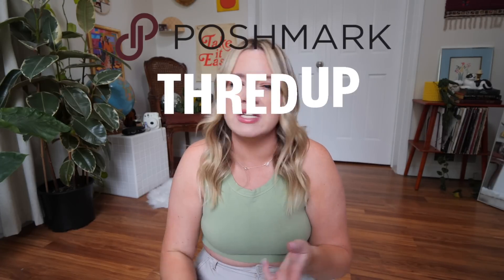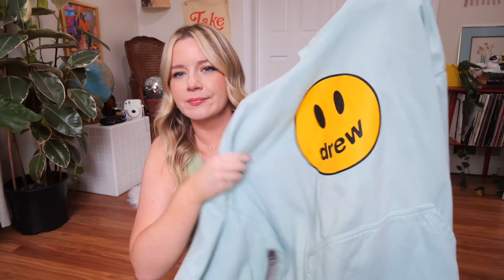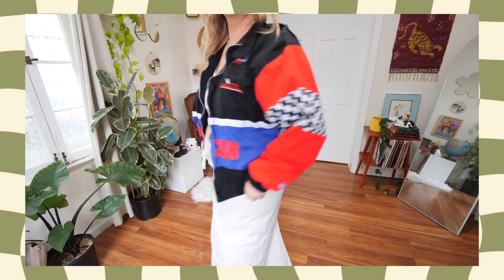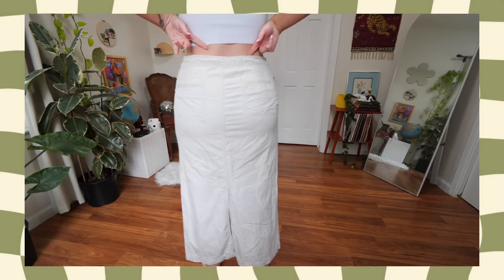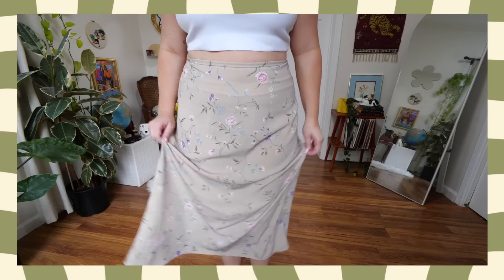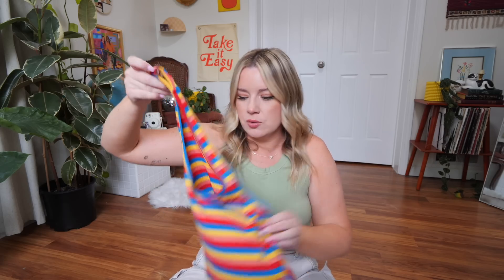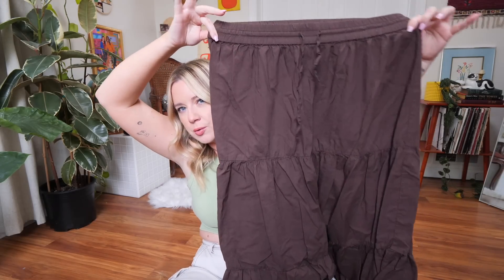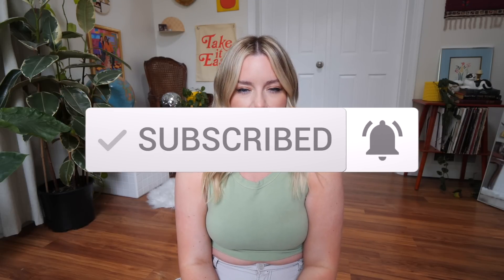MASSIVE thrift try on haul! (how i thrift my dream wardrobe online)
today we're doing a MASSIVE thrift try on haul! (how i thrift my dream wardrobe online)! i love a thrift with me moment, but as a size 16 / midsize / plus size person, i find i have the best luck with ONLINE thrifting! i'm sharing a chill try on thrift haul of gems i've collected over the last few months and all i have to say is MAXI SKIRTS lol. hope you enjoy! xoxoxo